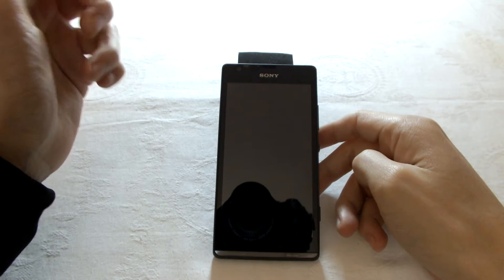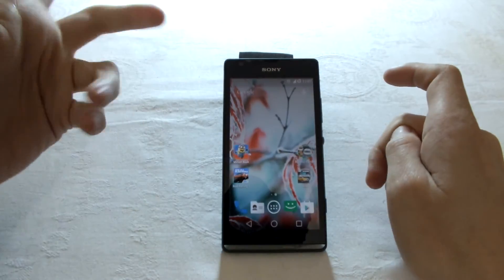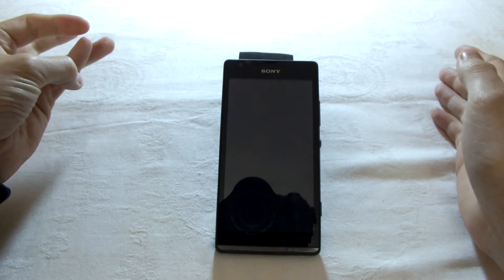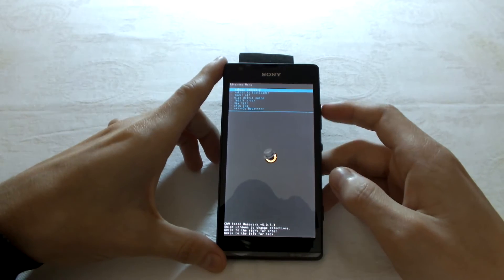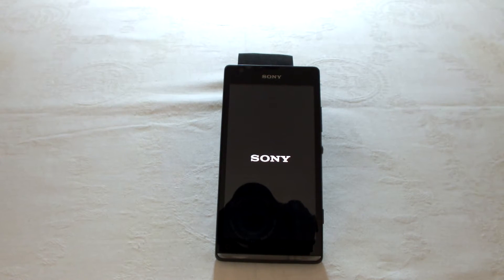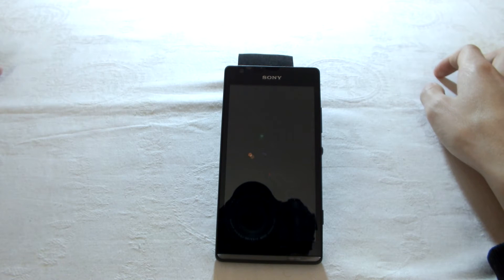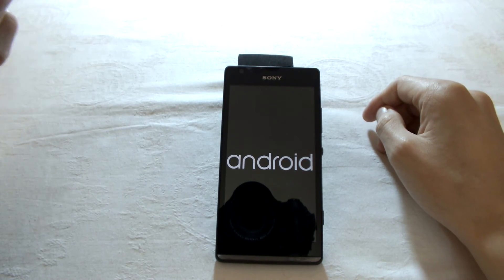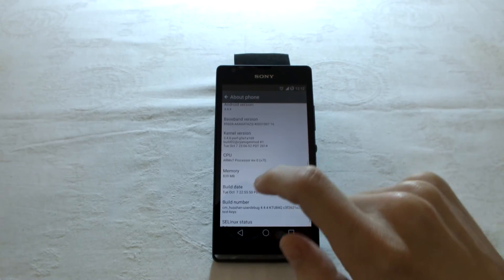Tutorial How to install CyanogenMod 11 M/Nightly build on Xperia SP